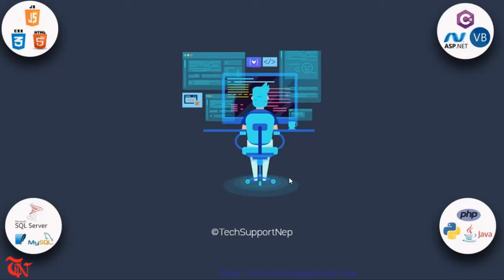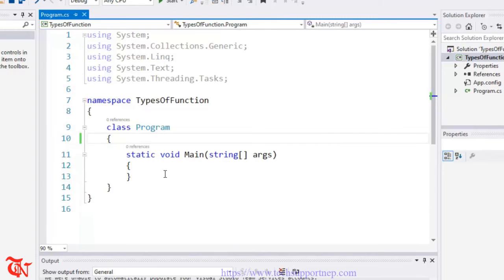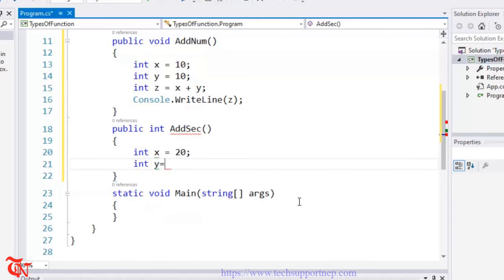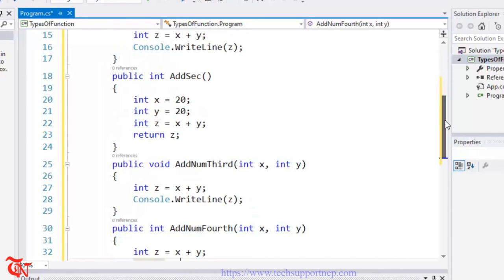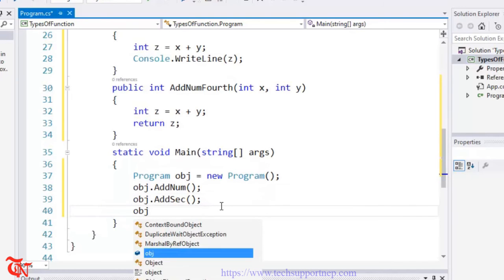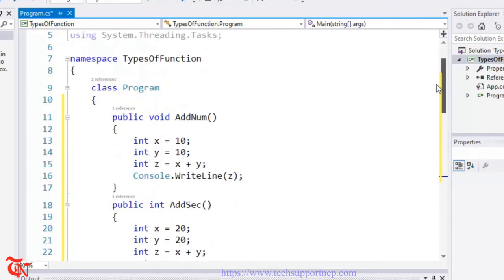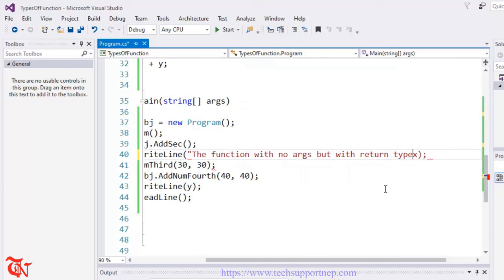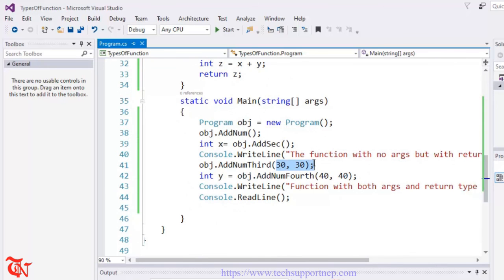Types of Function in Programming Language| CS Students must know!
In this video we are going to talk about the type of function in every programming language. You can implement same logic and effect on all other programming. Function in programming | function with arguments in programming | function with return type but no arguments | function with no return type | function with argument but no return type | function with no return type and no argument | function with argument and return type | types of functions | types of functions in programming | type of function in programming

How to Link ComboBox with Database and show values in TextBox if Select ComboBox in C#.NET?

How to Link ListBox with Database and show values in TextBox if Select ListBox in C#.NET?

This video is created by Ran and RunCodes own this video. Using of this video on other channels without prior permission will be strictly prohibited. (Embedding to the websites is allowed).. So stop copying and be a responsible people.